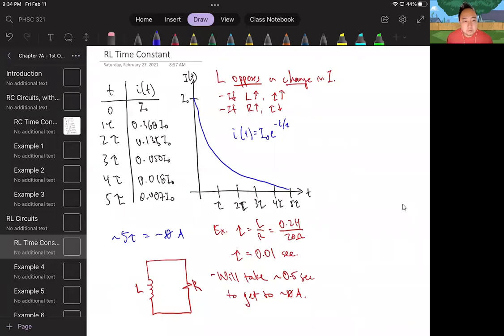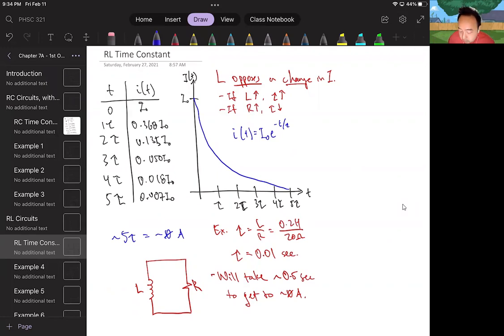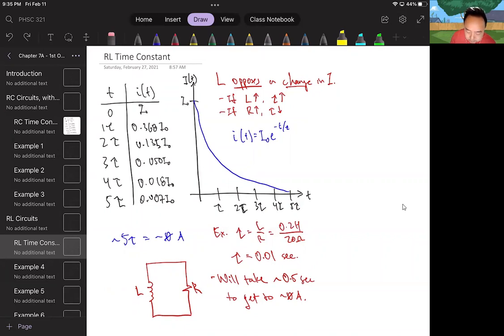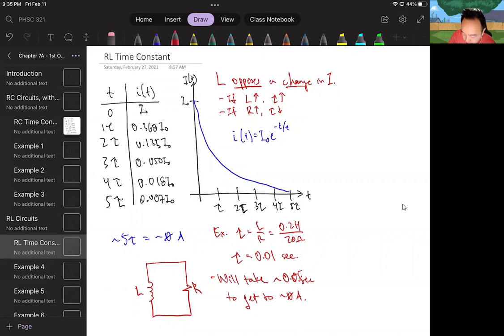PHSC 321 C6 - RL Time Constant